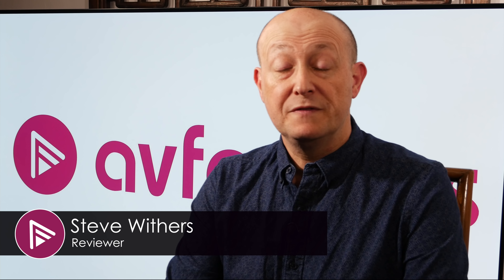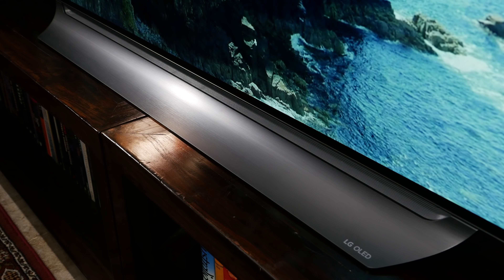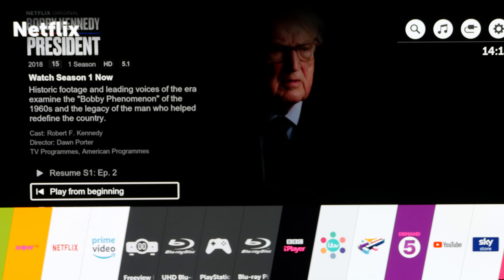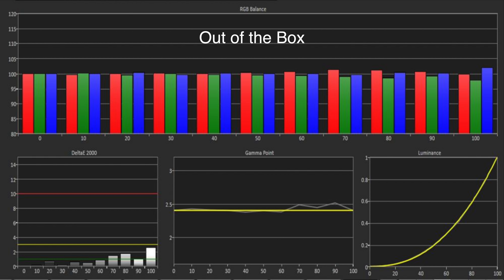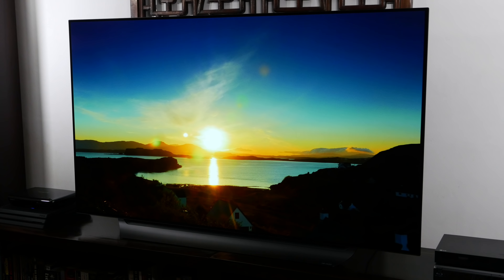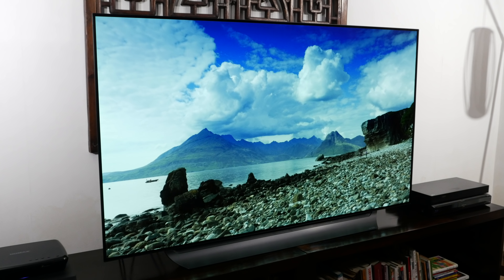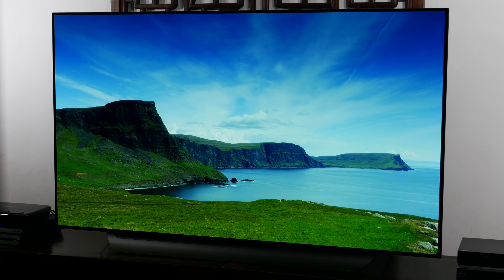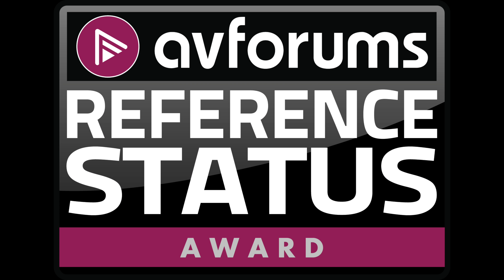LG C8 (OLED65C8PLA) OLED TV Review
LG's new 65-inch C8 OLED TV offers all the benefits of their higher range 2018 models but without the price tag. So is this the sweet spot for OLED TVs this year?